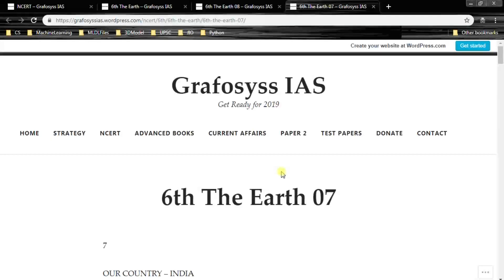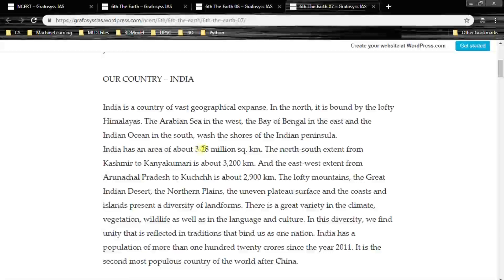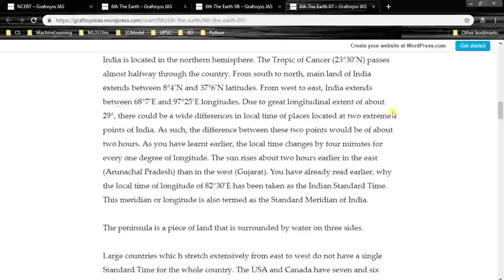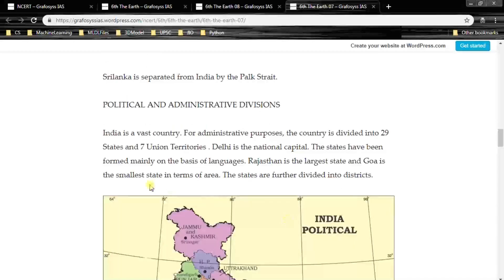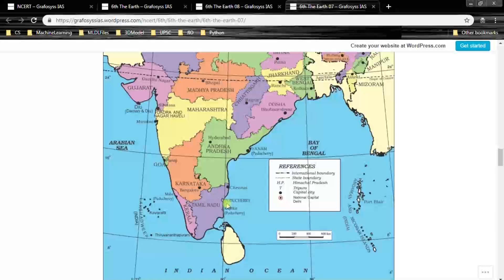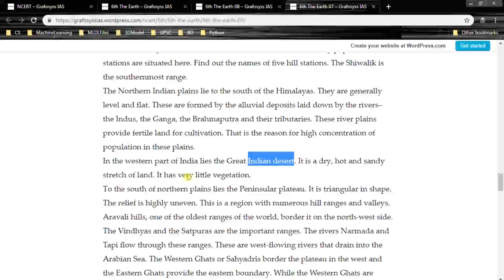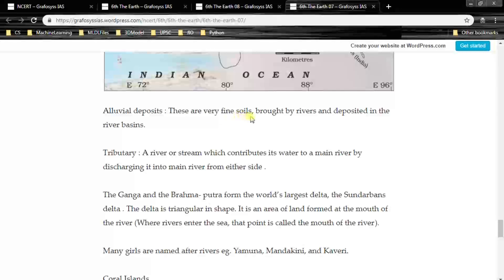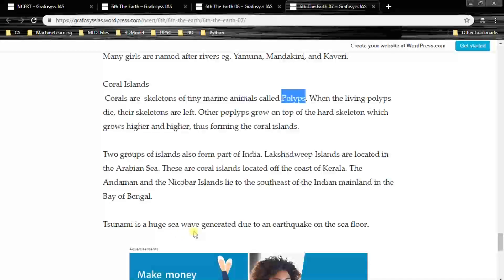NCERT 06th TheEarth 07 GrafosyssIAS